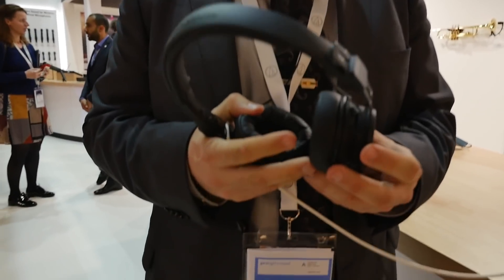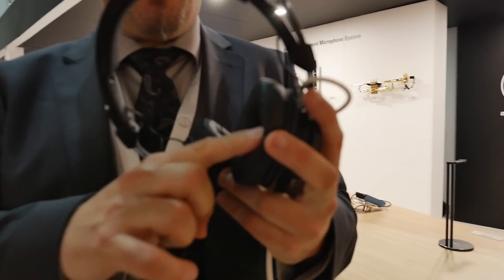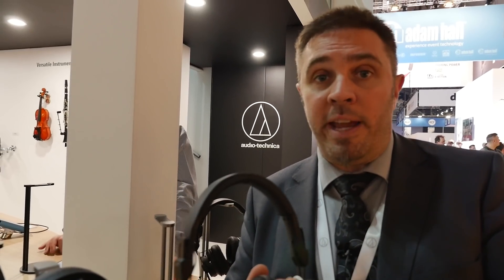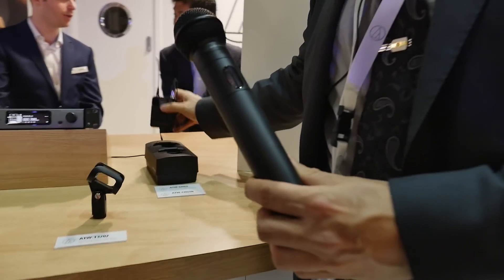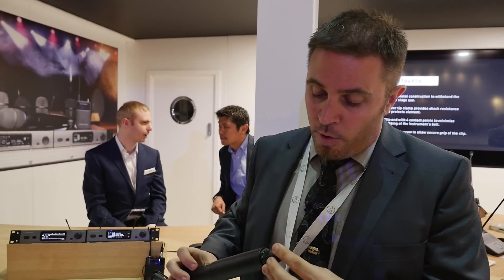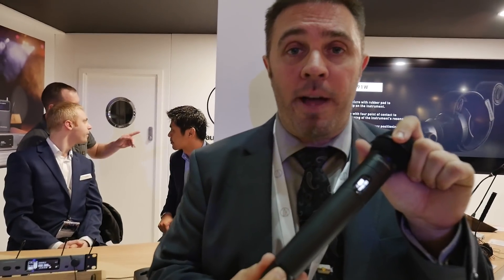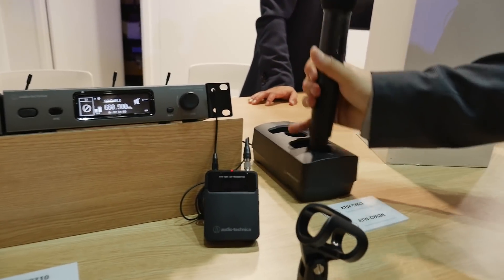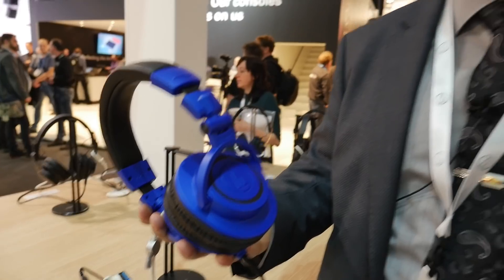MESSE 2018 Audio Technica Headphones and Mics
A new ATH M460X headphones, build upon the success of the M450X.
Plus BPHS2 broadcast headsets with dynamic mic.
Available  later this summer.
And a new wireless mic system 3000 series with handheld, bodypack and receiver units. The UHF mics are 60mHz wide for wider availability and feature backup frequencies, which can kick in if the main frequency drops out.